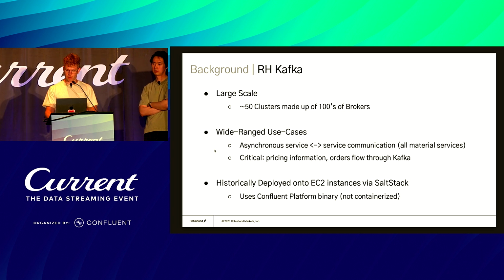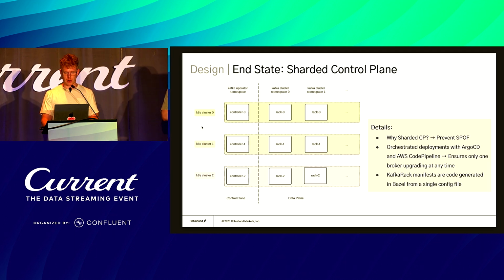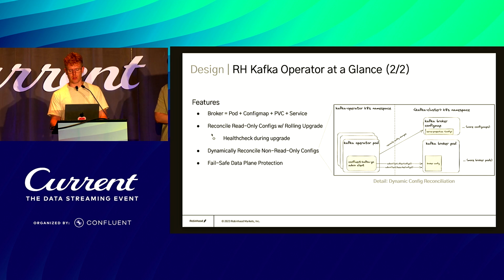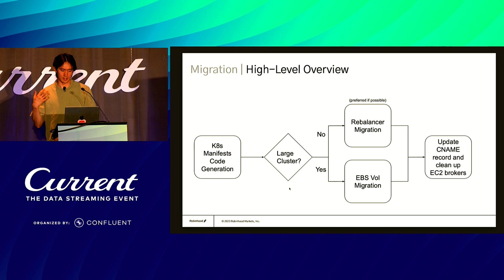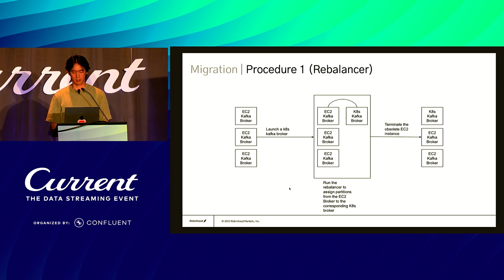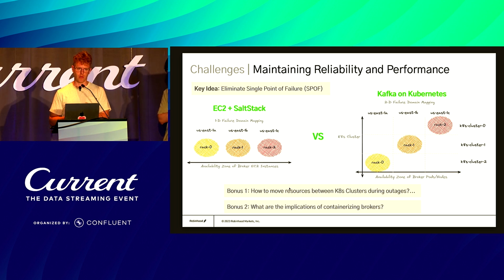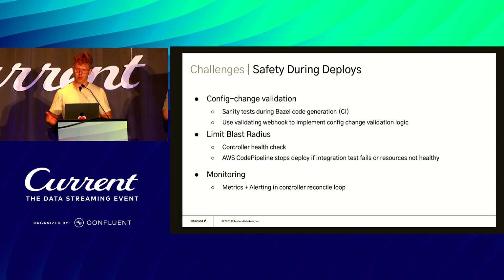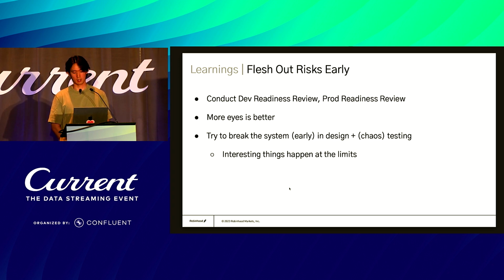Robinhood’s Kafka Journey from EC2 to Kubernetes (M. Yong Jang & N. Moderwell, Robinhood) Current 24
More | Robinhood relies heavily on Apache Kafka for many functions that power the application’s features. From stock trading to crypto, Kafka is involved in almost every mission-critical step of Robinhood’s functionality.

Historically, Robinhood has maintained its own set of Kafka Clusters, leveraging Confluent’s CP offering and running them on top of EC2. These servers were historically provisioned using Saltstack, which was heavily leveraged by Robinhood before its migration towards Kubernetes. However, as the footprint of Kubernetes grew and that of Salt provisioned EC2 boxes shrank, Robinhood’s Kafka clusters were due for a migration.

Consequently, the talk will largely focus on:
- Robinhood’s historical set-up of our Kafka clusters and how they were provisioned and maintained
- Why Robinhood decided to invest in the new Kafka Kubernetes operator that was built in-house to accommodate the needs of the migration and operational maintenance of Kafka clusters here at Robinhood
- The safeguards put in place to make sure that there are no performance and reliability regressions between running mission critical Kafka clusters on EC2 vs Kubernetes
- The migration process of moving large, mission-critical Kafka clusters from EC2 to Kubernetes with minimum downtime and quick replication.

If your organization currently runs Kafka outside of Kubernetes and is looking to move clusters over, please attend this talk to see how Robinhood has done it to see if there are any learning points that can be applied to your own organization.